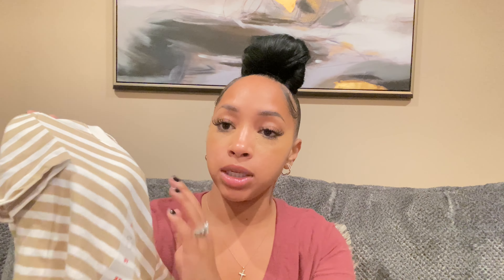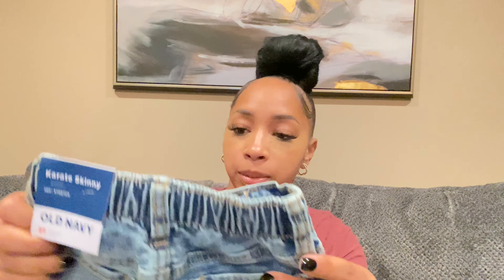Vlog: Speech Therapy, Brunch Date, Shopping, Etc